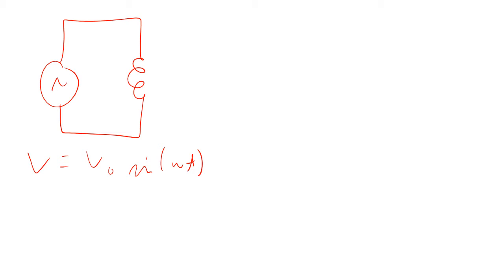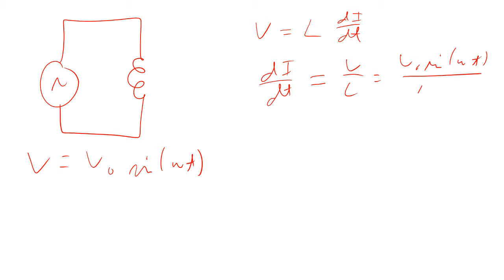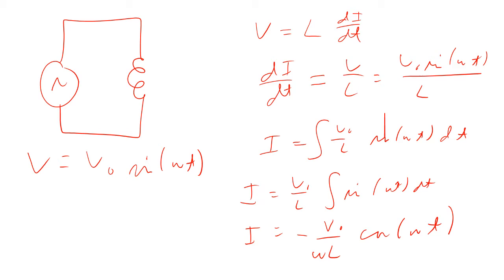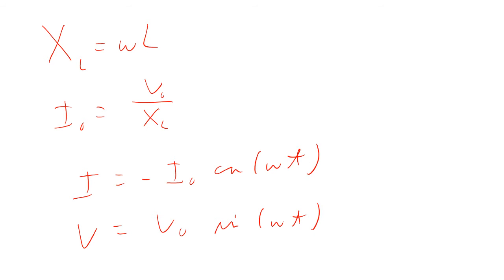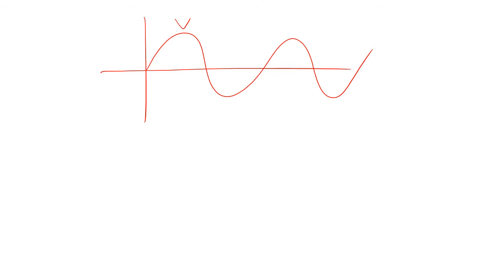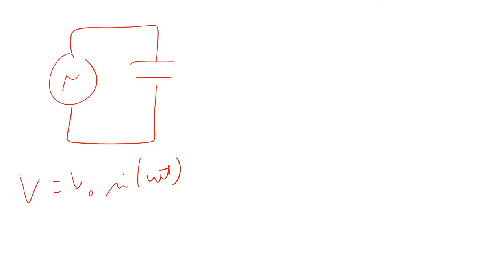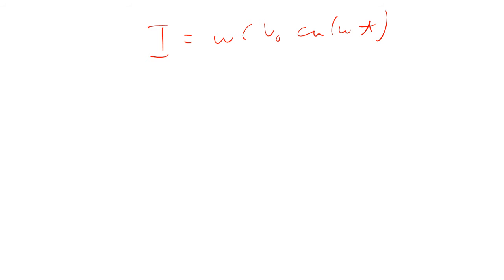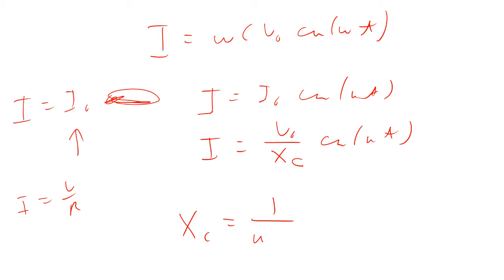PHYS 2426 AC Inductors and Capacitors